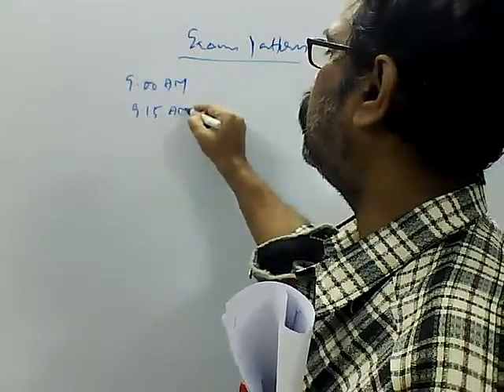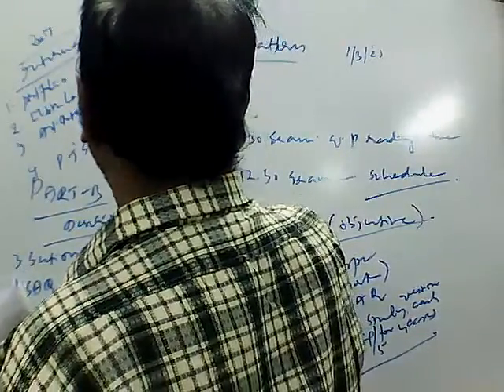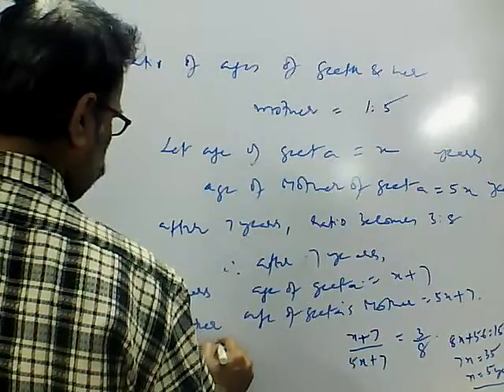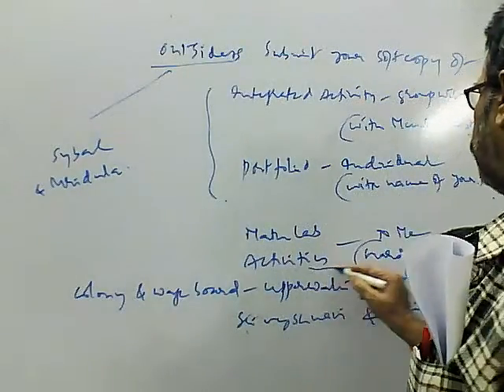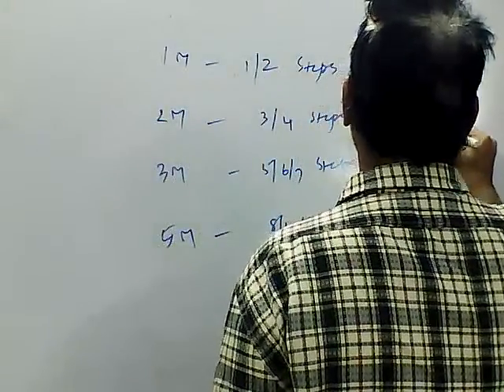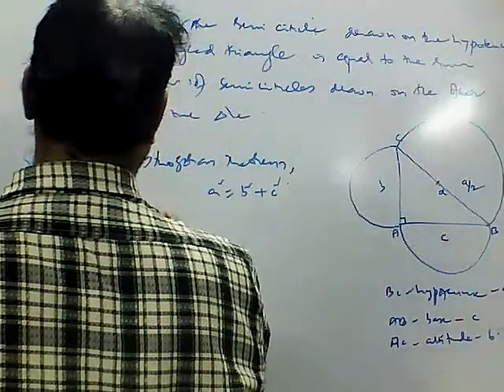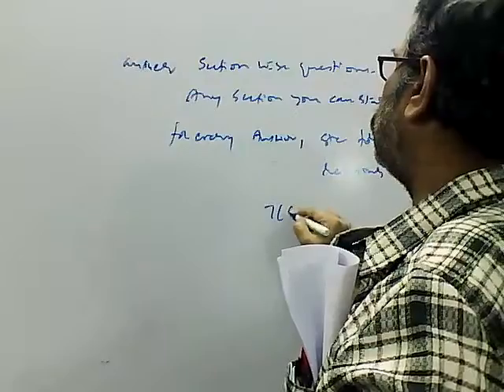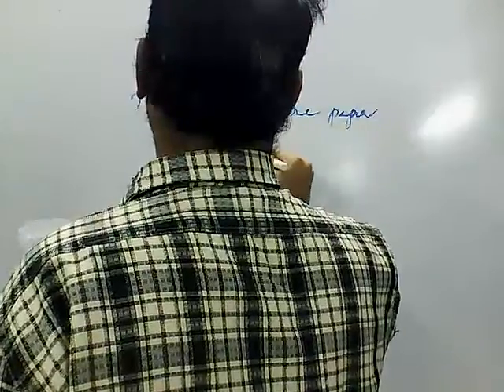x rev on 26/2/21